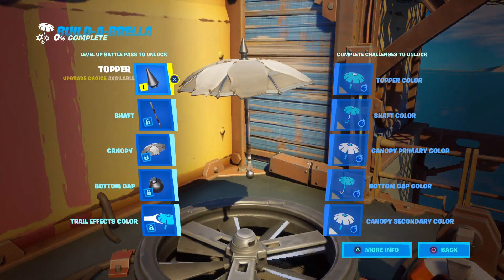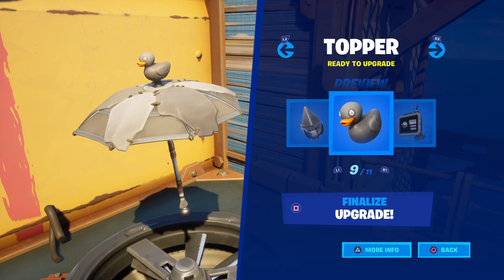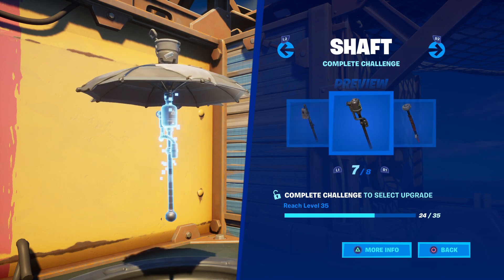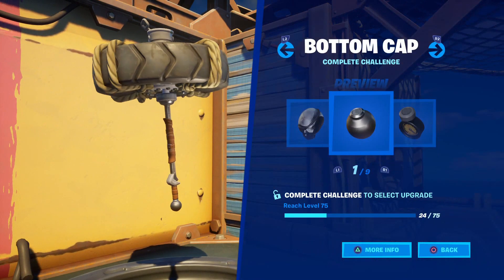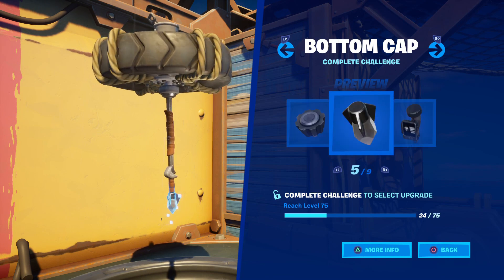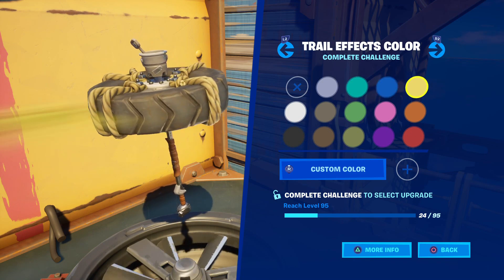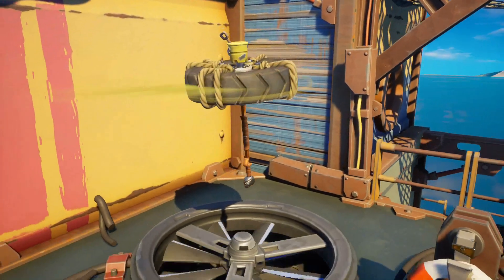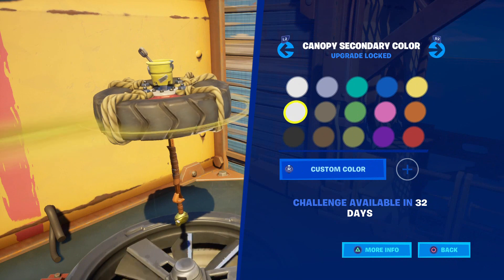Fortnite Chapter 2 Season 3 Build-A-Brella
Um, brella!